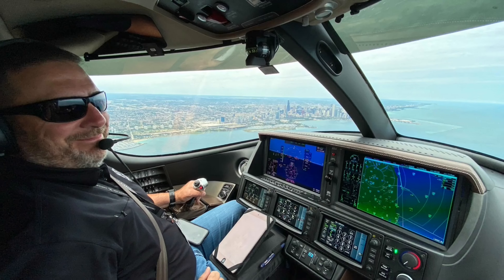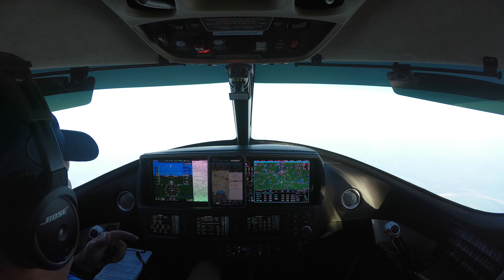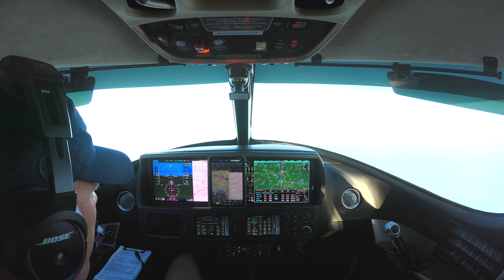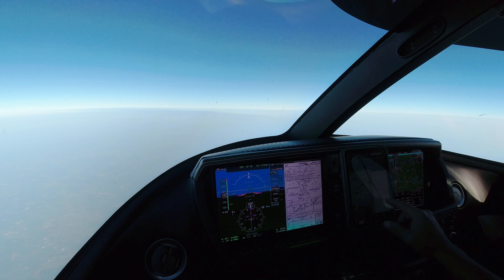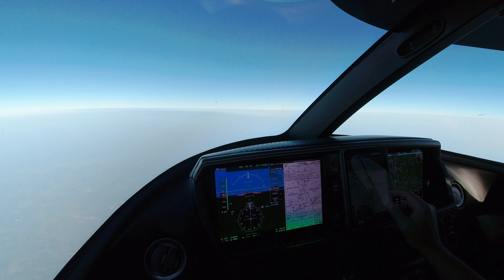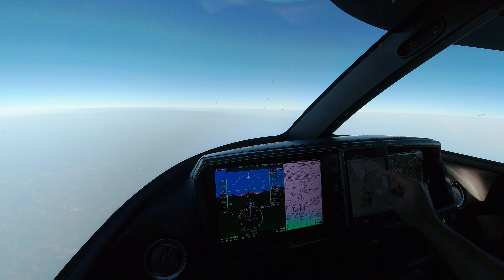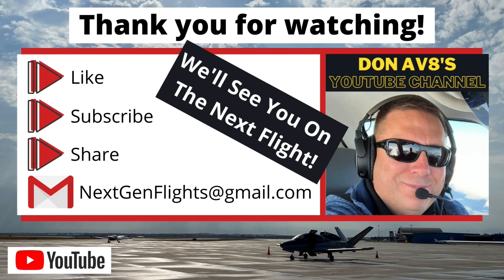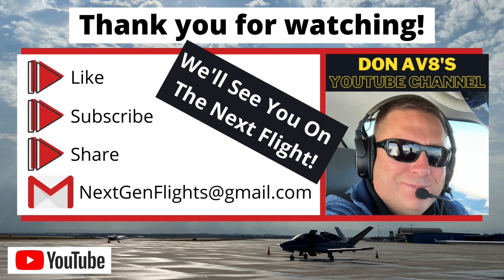N A R T Pre-Arrival Preparation Pilot Technique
Every pilot must strive to arrive at the destination airport ahead of the aircraft (mentally-speaking).  There should be nothing left to guess-work since planned  approaches and landings are critical phases of flight.

I adopted a N.A.R.T. pilot technique as a start initial decent (or sooner in some cases).  This is a Pre-Arrival Checklist where we obtain and process information related to the arrival, approach, landing and taxi.

N - Notice to Air Missions (NOTAMS)
A - Airport Information (AWOS/ATIS)
R - Runway Information (Length, Condition, Lighting, etc)
T - Taxi Briefing (where will we steer the plane once we get off the runway)

I can't thank you enough for supporting the channel and the growth of subscribers is humbling.

Keep those questions, comments and feedback coming!

While pilot procedures, equipment and techniques may be discussed, please consult with a flight instructor as appropriate.  It is our pleasure to provide entertainment for you and to demonstrate the features of the aircraft being flown.

Videos are filmed, written, produced and edited by Don Medine.

For more information on Cirrus SF50 Vision Jets, please check out